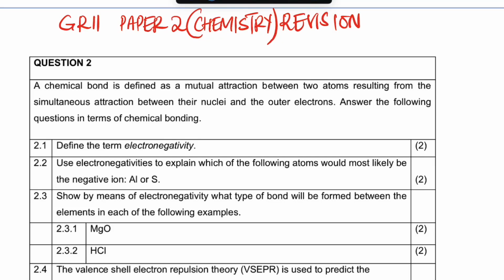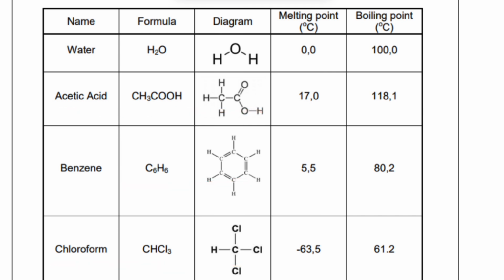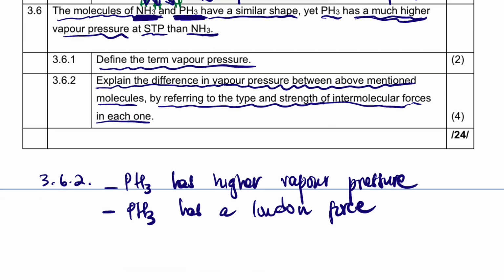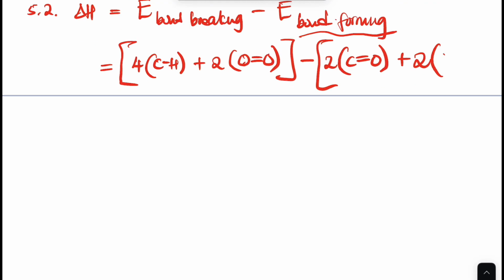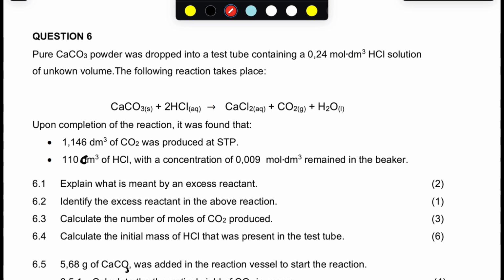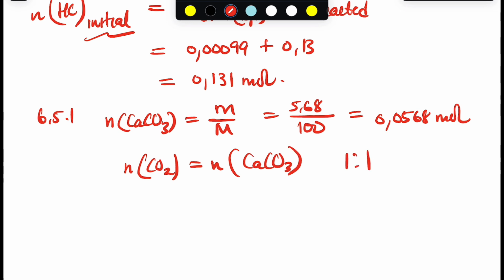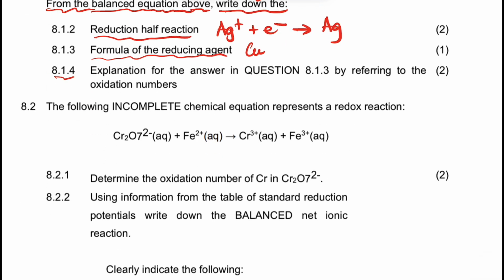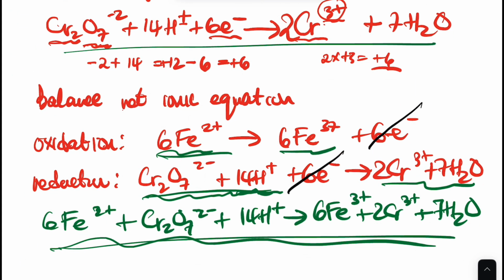Grade 11 Paper 2 Chemistry Final Exam Revision